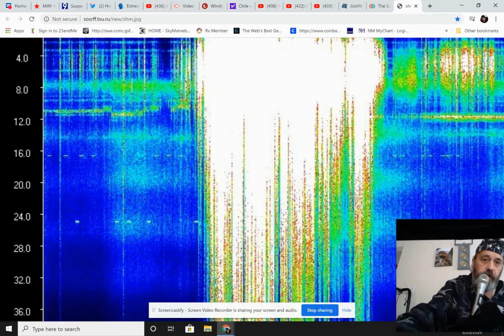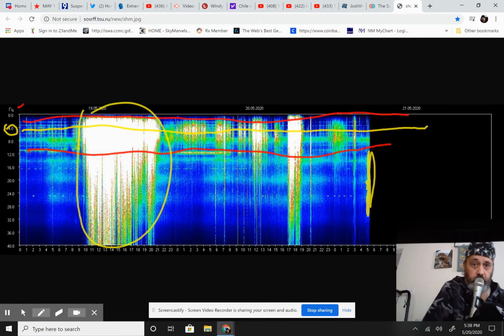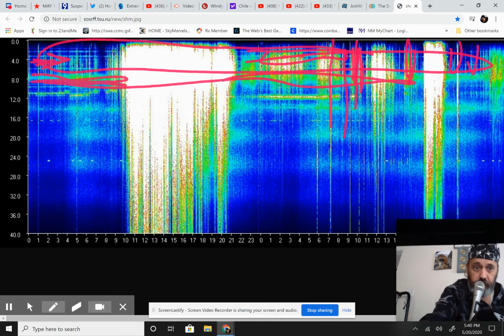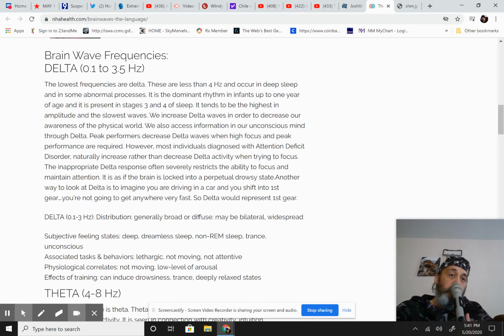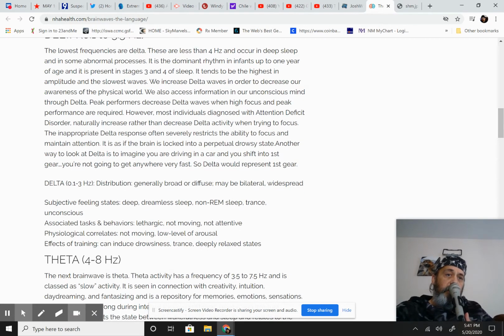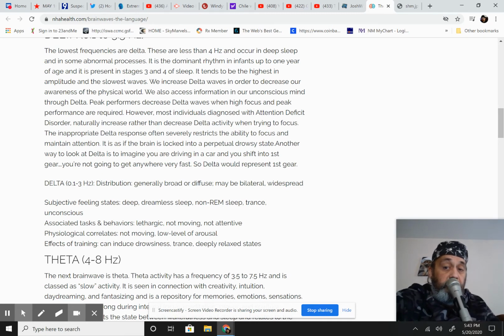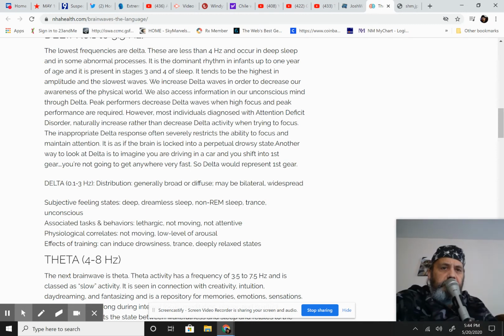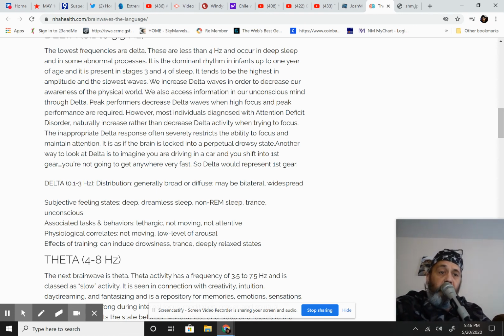Delta waves are blasting us almost non stop - Schumann off the scales : May 20, 2020 5:47 PM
Delta waves in order to decrease our awareness of the physical world. We also access information in our unconscious mind through Delta. Peak performers decrease Delta waves when high focus and peak performance are required. However, most individuals diagnosed with Attention Deficit Disorder, naturally increase rather than decrease Delta activity when trying to focus. The inappropriate Delta response often severely restricts the ability to focus and maintain attention. It is as if the brain is locked into a perpetual drowsy state.Another way to look at Delta is to imagine you are driving in a car and you shift into 1st gear….you’re not going to get anywhere very fast. So Delta would represent 1st gear.